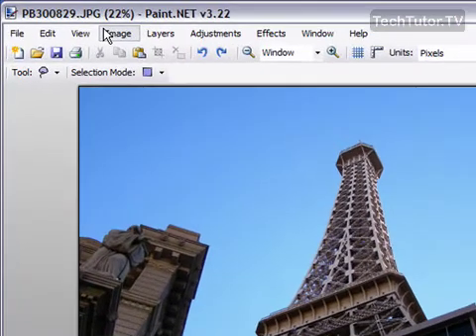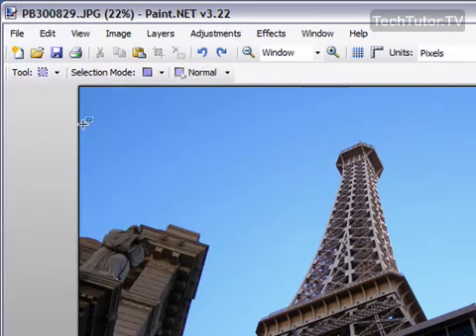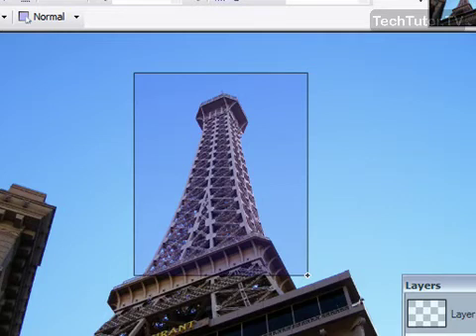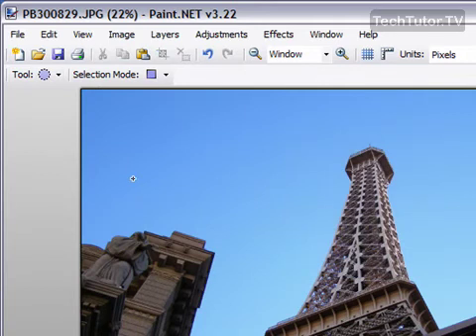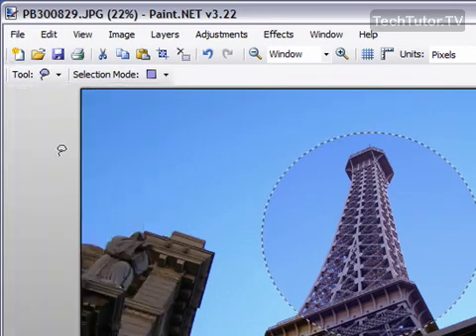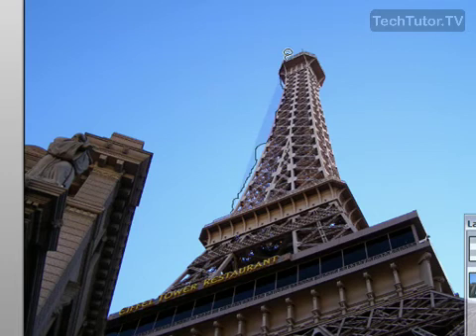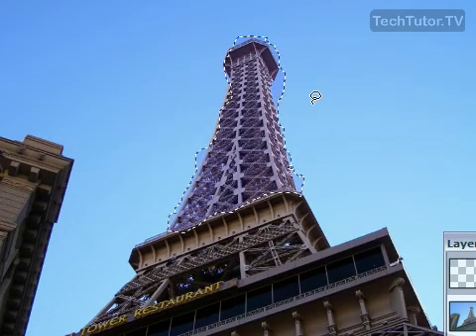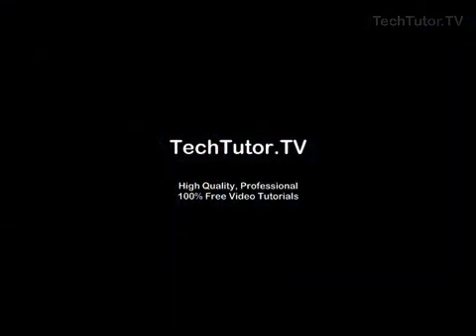Make a Selection in Paint.NET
See a higher quality video on TechTutor.TV! You can use the rectangle, ellipsis, or lasso selection tools in Paint.NET to make a selection to a image. In this video tutorial, you will learn how to make a selection in Paint.NET. See higher quality tutorials all for FREE